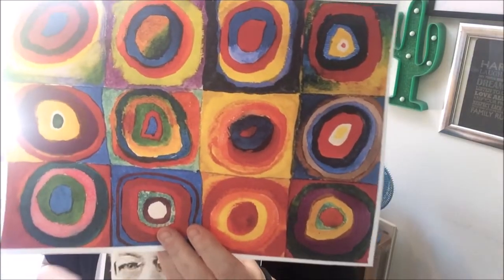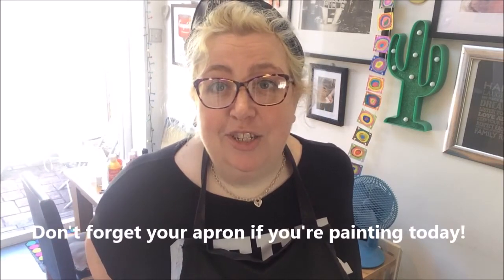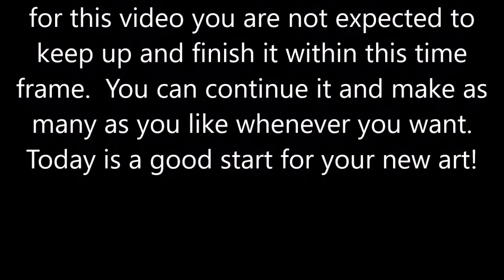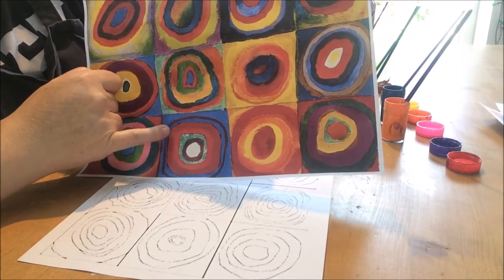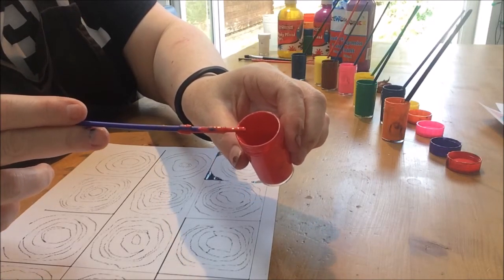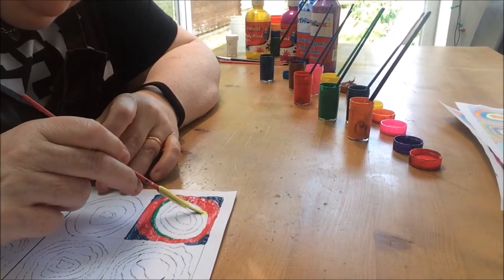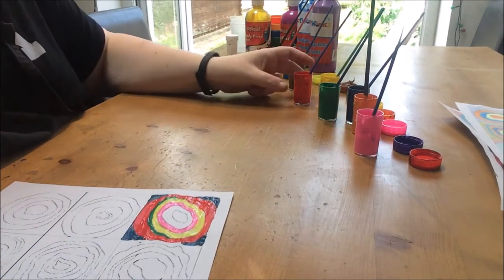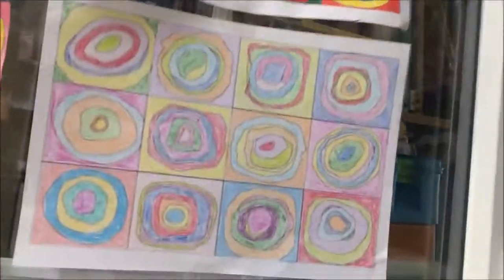Kandinsky Circles Inspired Art Tutorial with Harper Bizarre Art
This tutorial is suitable for all ages.
Learn how to create your own artwork inspired by Kandinsky's 'Squares With Concentric Circles' painting. It's a great way to learn about colours and the way the interact.
This video was made to be a part of the Under 1 Roof Family Festival At Home on 31 July 2020.